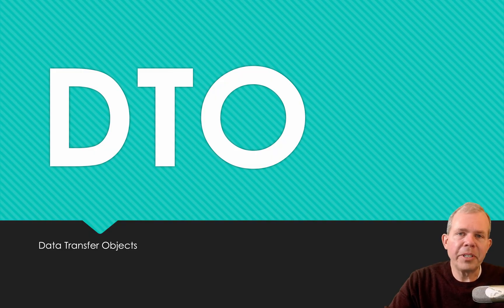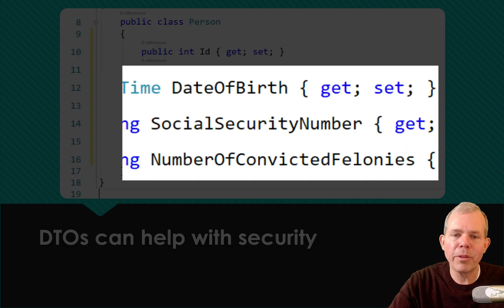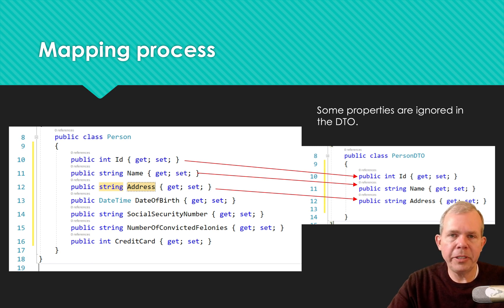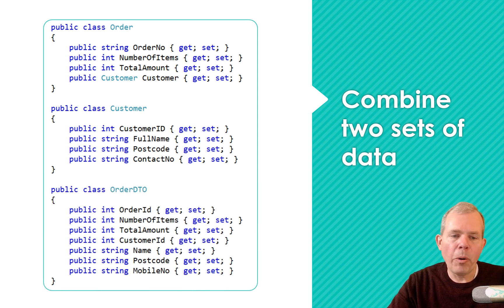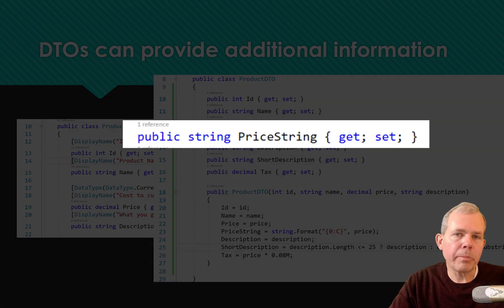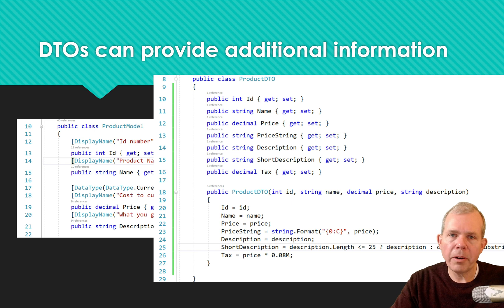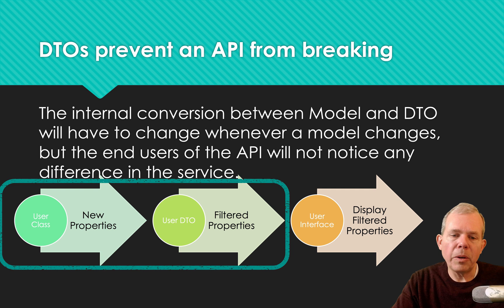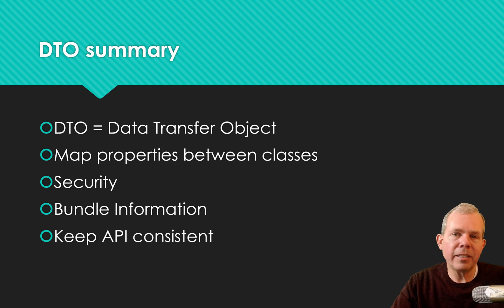What is a DTO? Data Transfer Object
What is a DTO (Data Transfer Object) and why should you use one?

How to build web apps with C# and ASP.NET Complete Course Playlist

Index
0:00 Introduction
0:22 JSON data an REST API
1:00 DTO makes a data class more presentable by hiding sensitive data
2:20 Mapping and automapping from a class to a dto
3:00 Combine two classes by bundling properties into a single dto
4:15 DTO can provide a calculated data property
6:10 DTO can protect your api from breaking updates